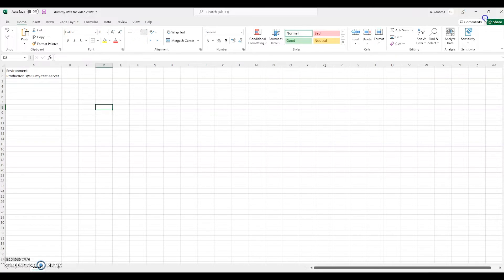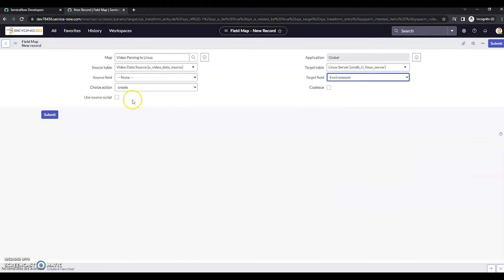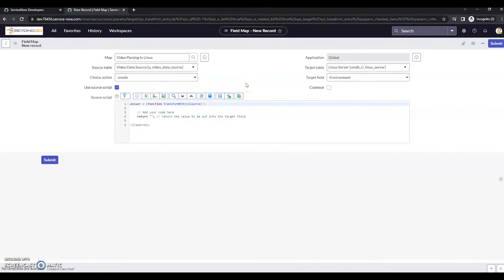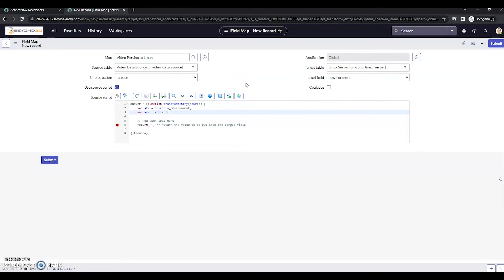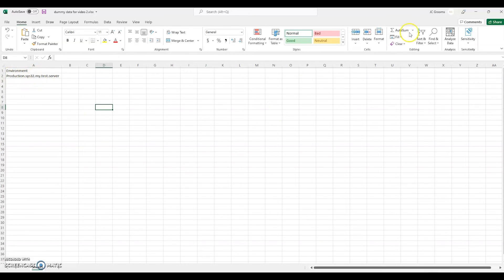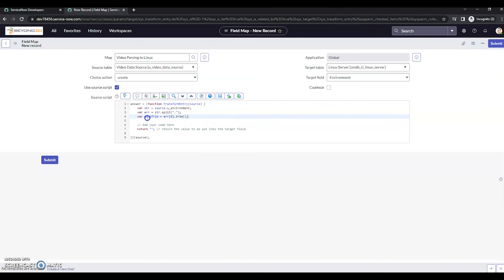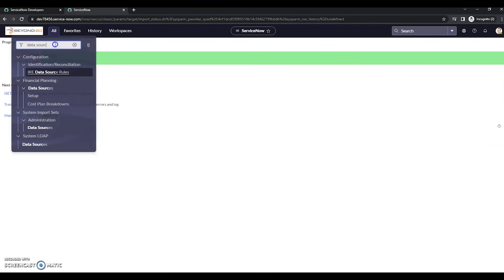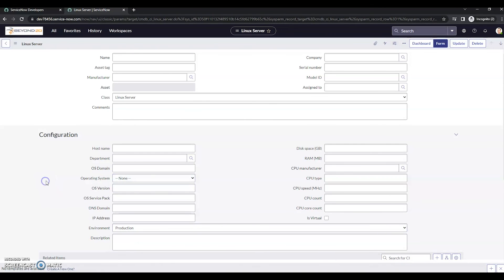How To: Parse Data Using a Transform Map in ServiceNow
Another of our How To series on completing various tasks within ServiceNow.